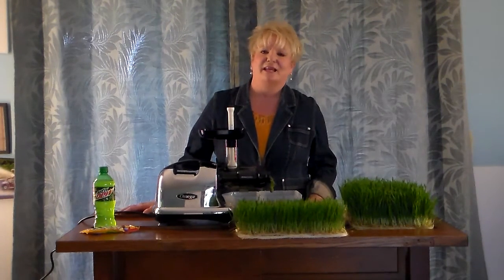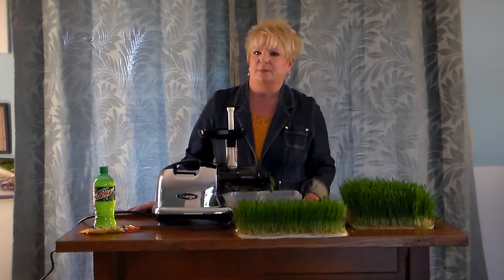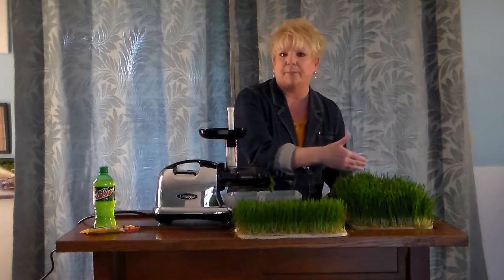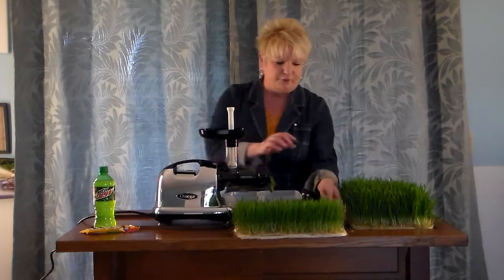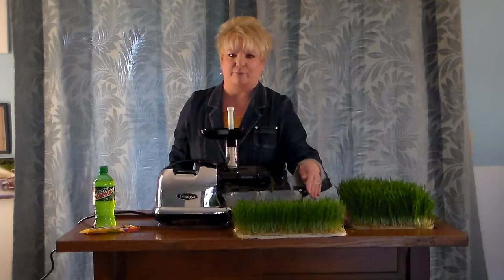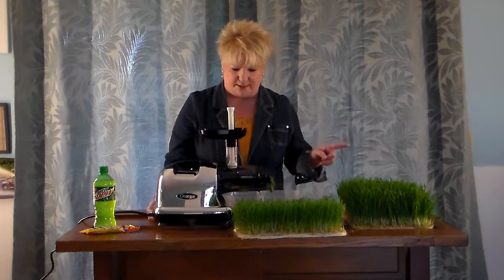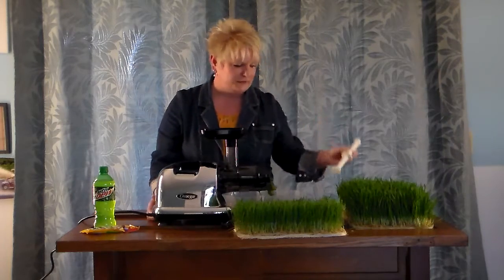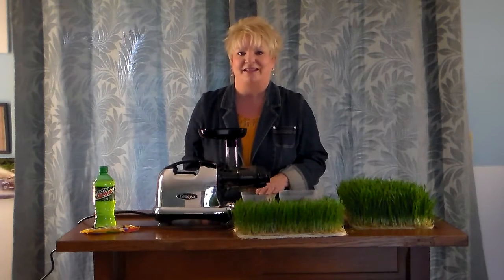Day 14! Wheatgrass Diary Helpful Hints About Mold 001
Day 14 Wheatgrass Diary Helpful Hints About Mold,  Hydroponics, Wheatgrass, Healthy living,